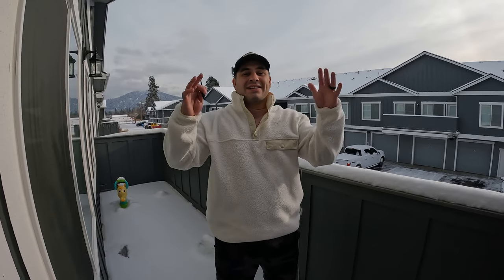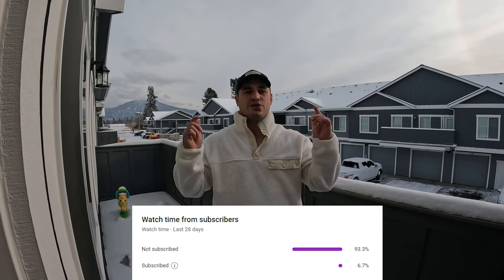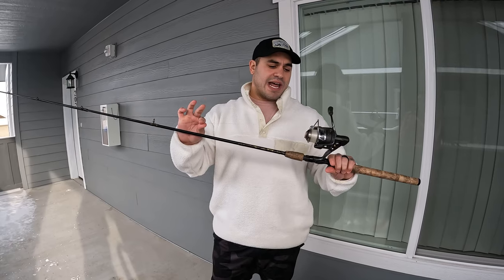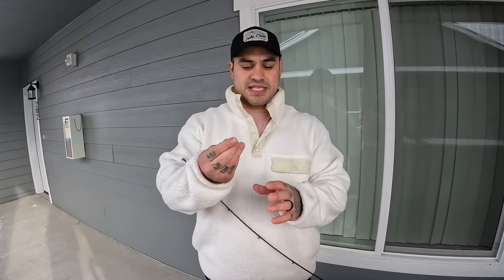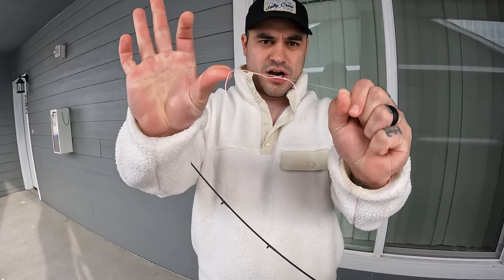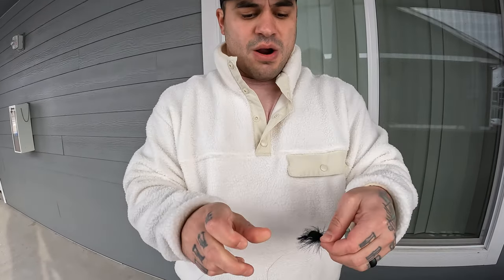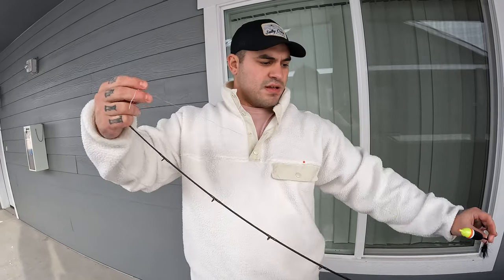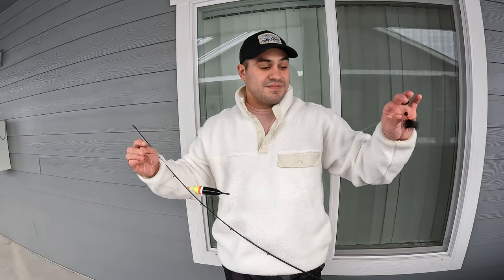How to SETUP bobbers/Floats For WINTER STEELHEAD!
Hey guys and Gals, Happy Thanksgiving and Merry Christmas! Here is a Winter Steelhead classic on how to setup and fish Bobbers or Floats for Steelhead. This is a sure fire way to get linked up into some big ole Winter Fish!

WE ARE AT 3469 OUT of 4000 WATCH HOURS ONCE WE HIT 4000 WH We will go live and GIVE THE LEWS MACH 2 AWAY ON STREAM!

ALSO COMMENT SO WE CAN SEE YOUR NAME FOR THE DRAWLING!
We will be giving away the ROD ON THE NEW YEAR NO MATTER WHAT!!!